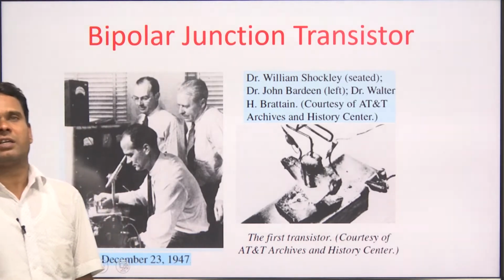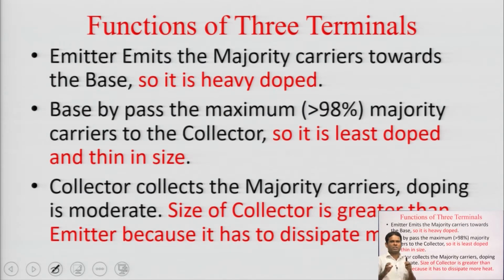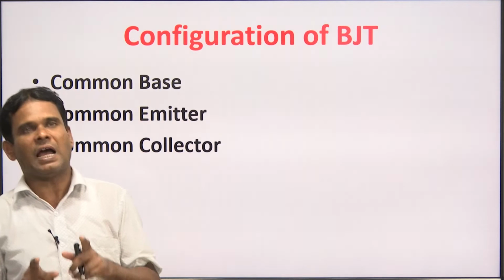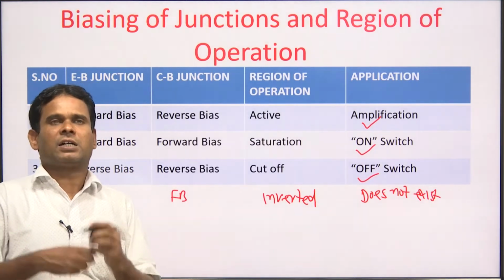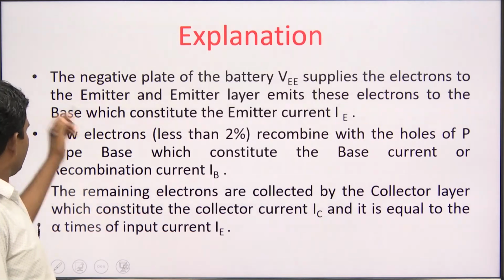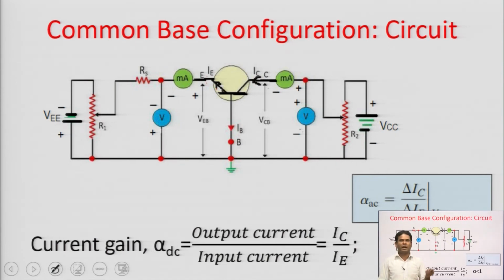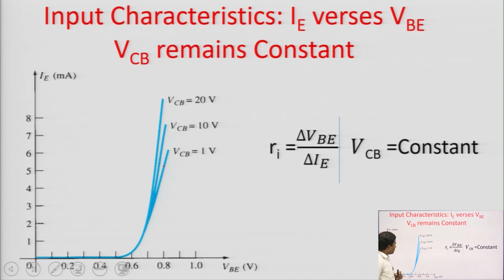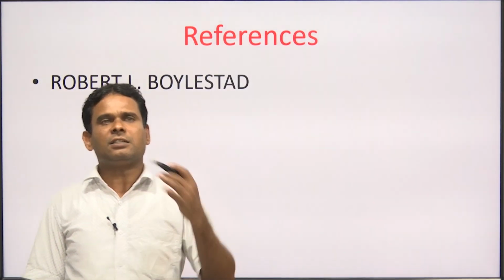Introduction to Bi-Polar Junction Transitor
Subject : EC
Course  : Electronics Engineering